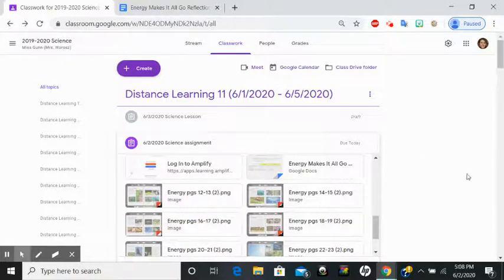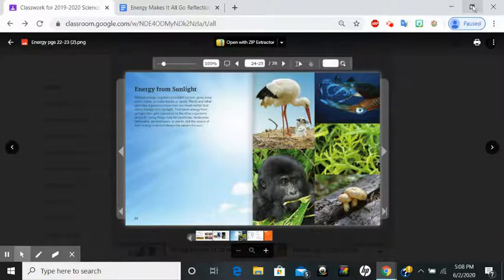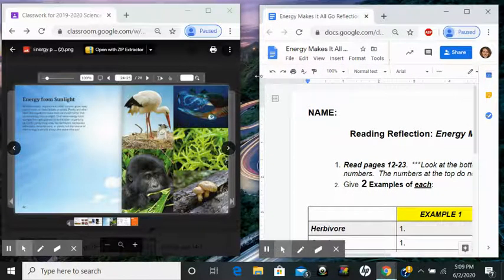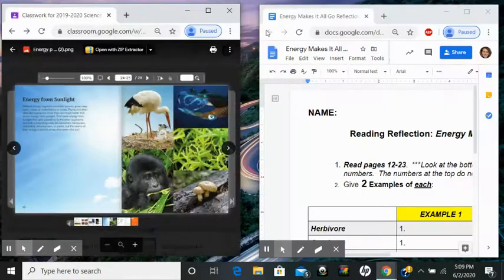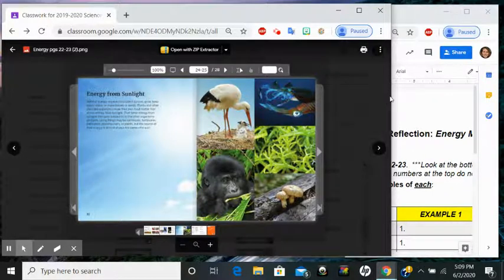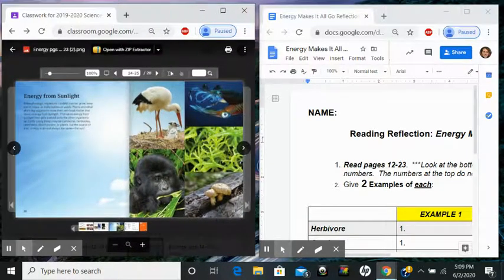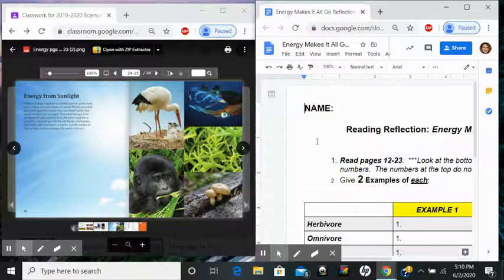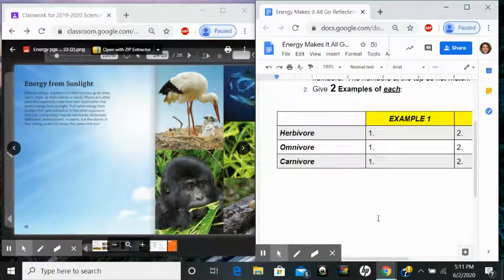How To Create A Split Screen